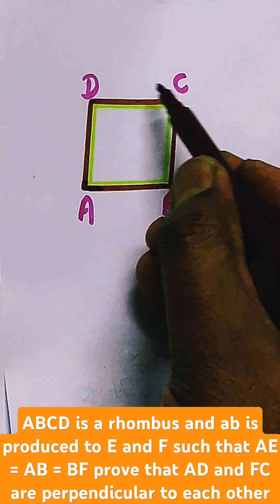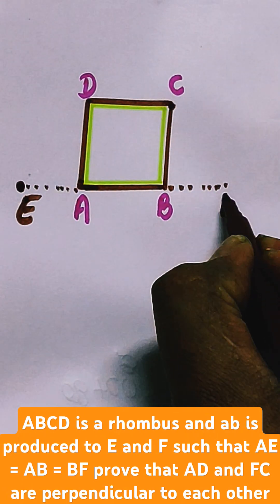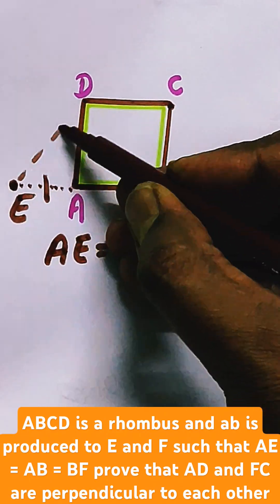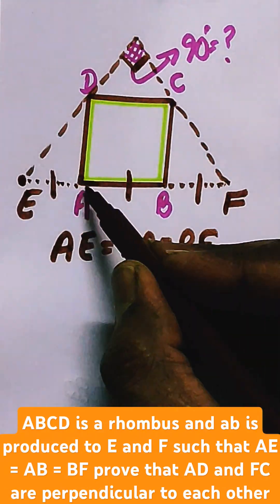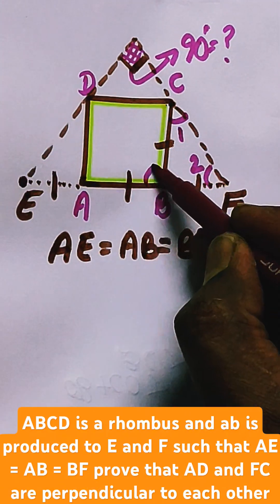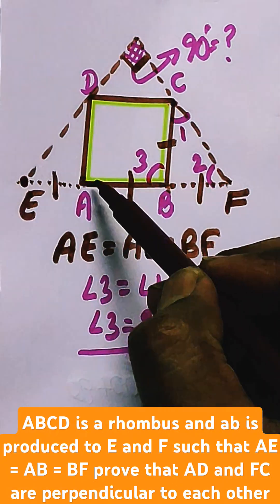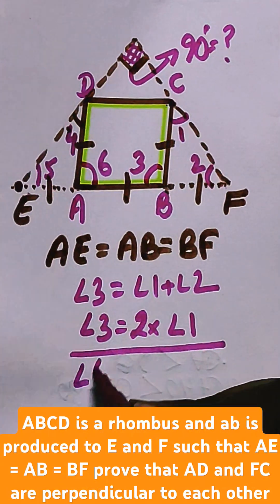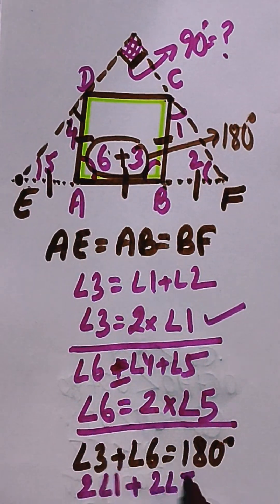♦️ABCD and AB is produced to E and F such that AE=AB=BF prove that AD _|_ FC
ABCD is a rhombus and ab is produced to E and F such that AE = AB = BF prove that ED and FC are perpendicular to each other
Learn
learning
study
school
competition
knowledge
technology
technique
trick
idea
concept
style
class
Theorem
Law
answer
Coach
Coaching
Teaching
Teacher
Master
Gyan
Guru
Question